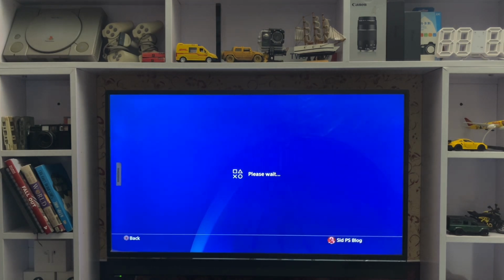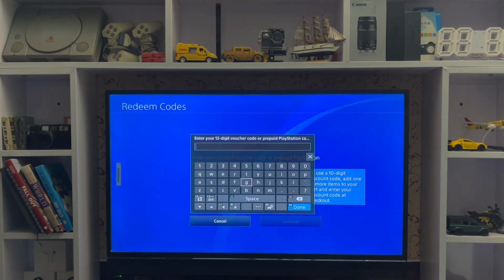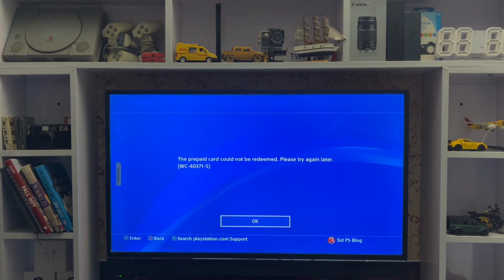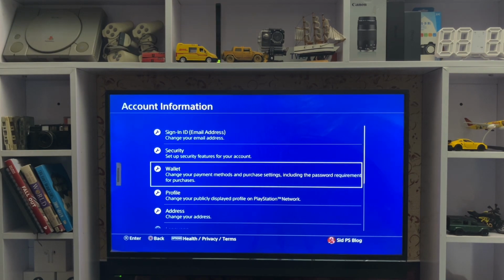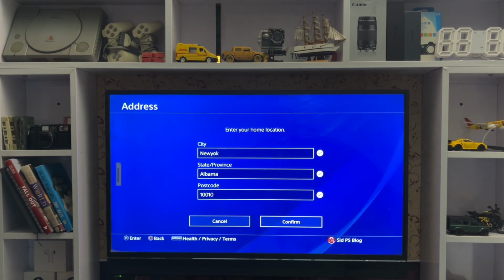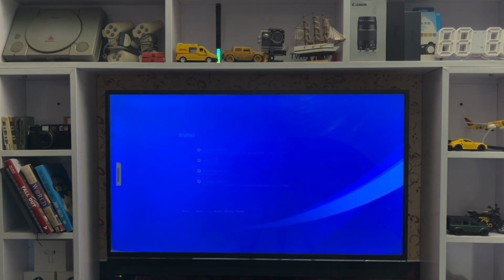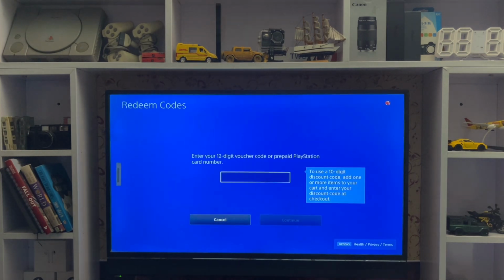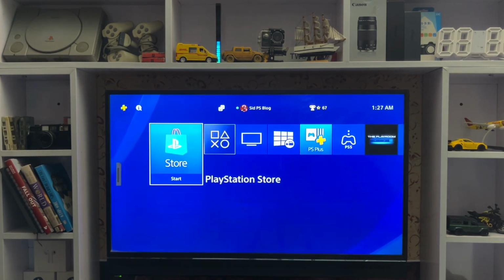How To Fix PS4 Error Code WC-40371-5 VOUCHER Is Not Valid On PlayStation 4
How To Fix PS4 Error Code WC-40371-5